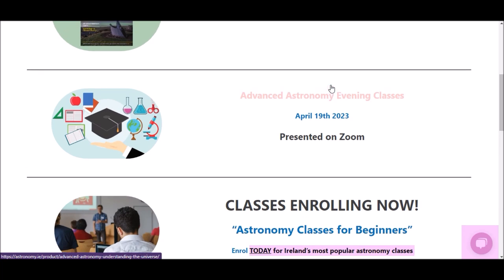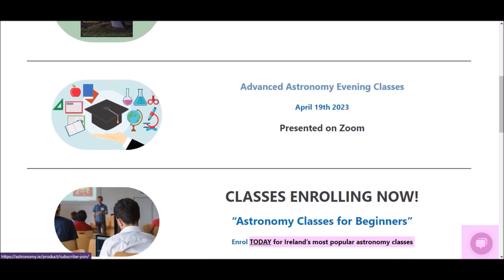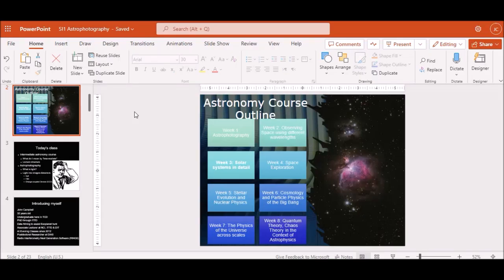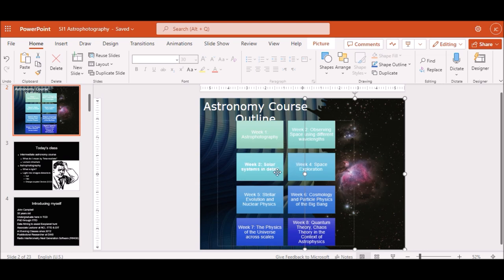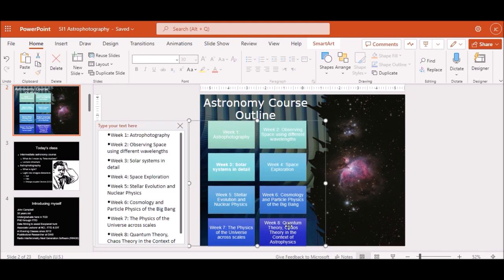Astronomy Ireland Classes 2023 - Starts April 19th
I'm happy to be presenting these classes again for @astronomyireland  over the next 8 weeks after 2 sessions of beginners classes between last year and the start of this year. Inquire on the astronomy Ireland website for more details.